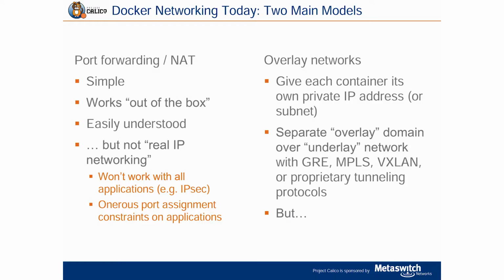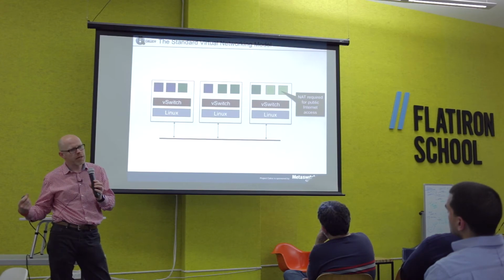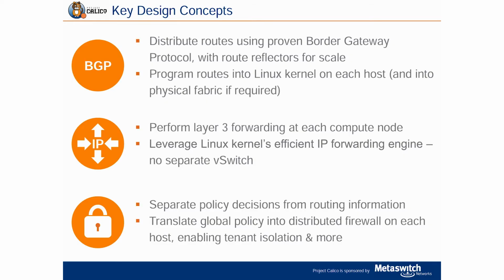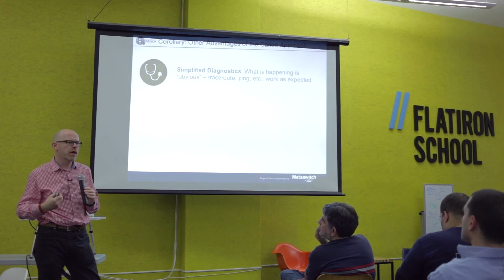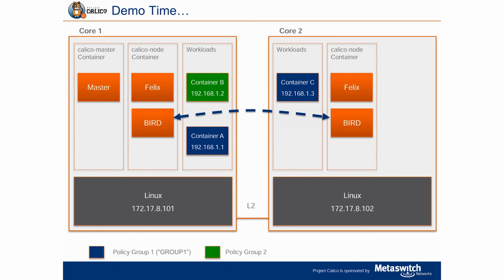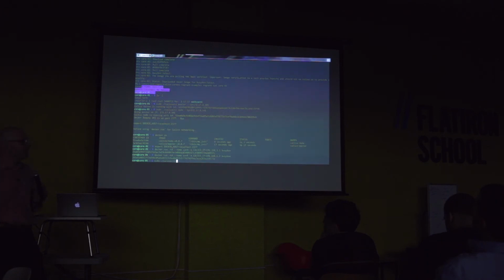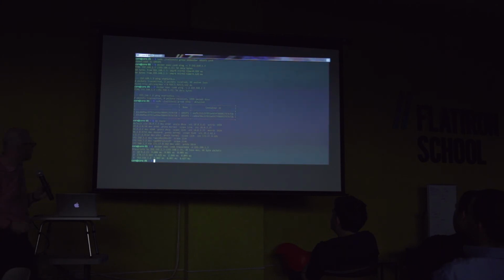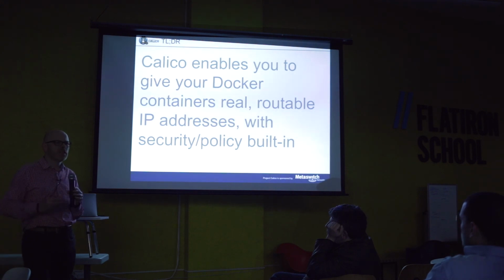Andy Randall - Project Calico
Andy Randall talks Project Calico and its pure layer three networking solution so your apps can be produced, deployed, and shared with the world in a more efficient manner.